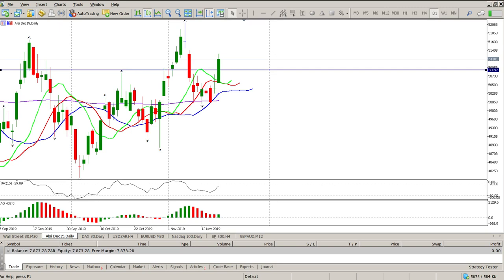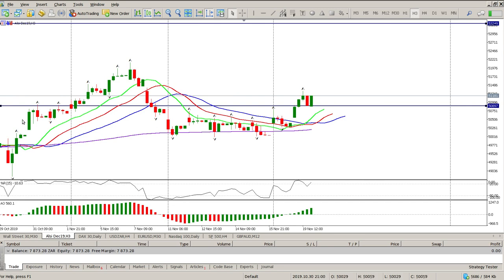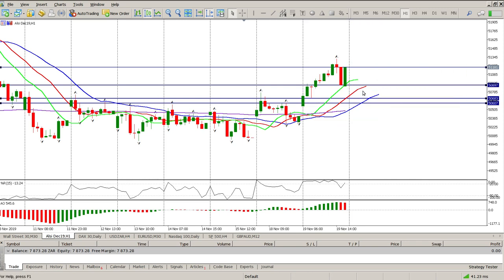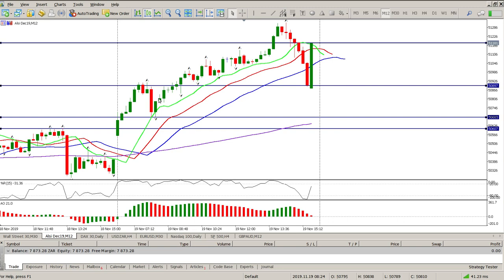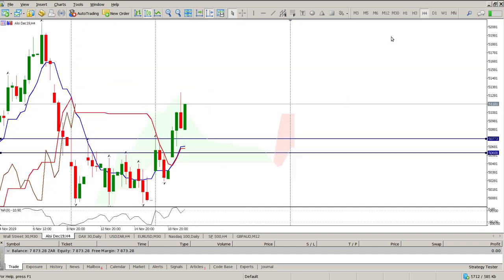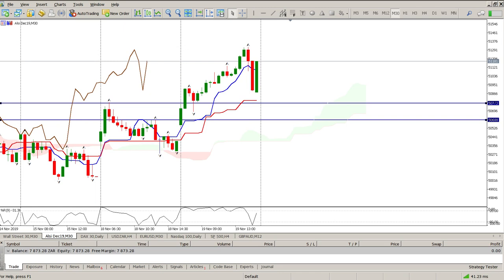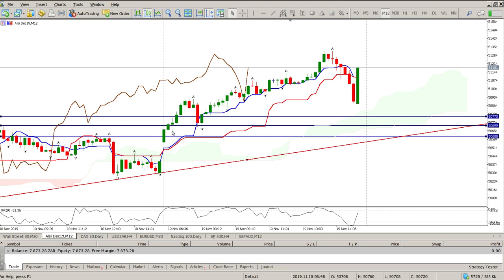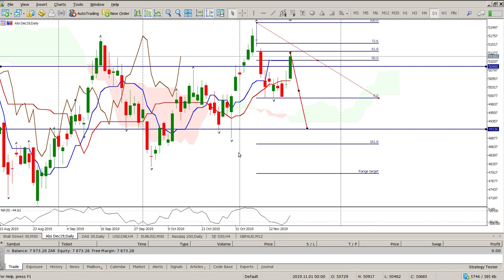Day trading the ALSI 20 November